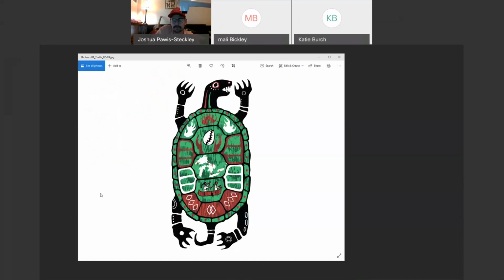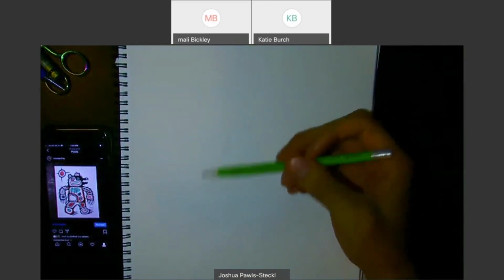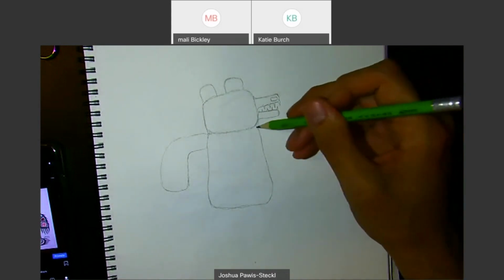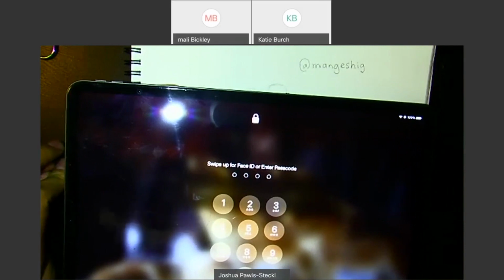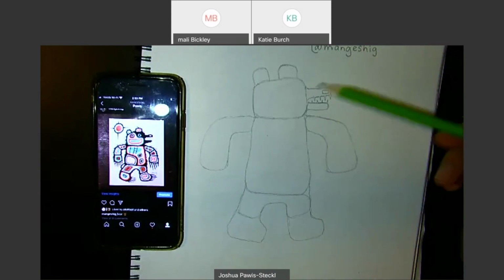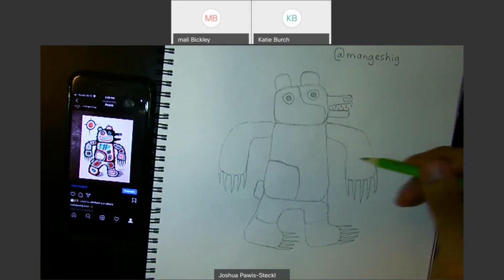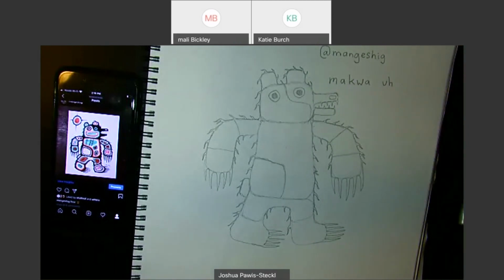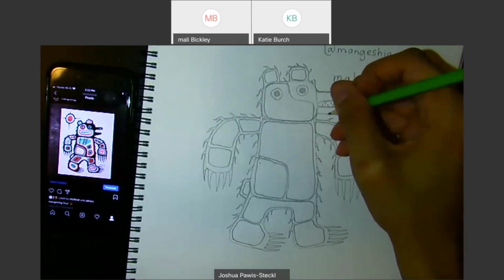Learn to Draw a Bear Woodland Art Style with Josh Steckley